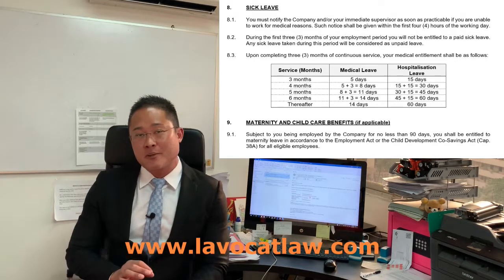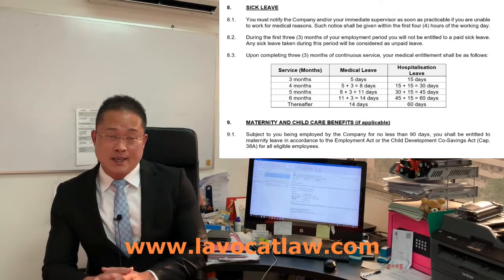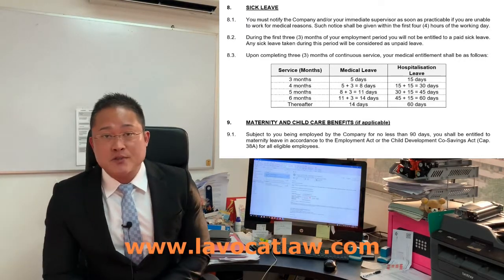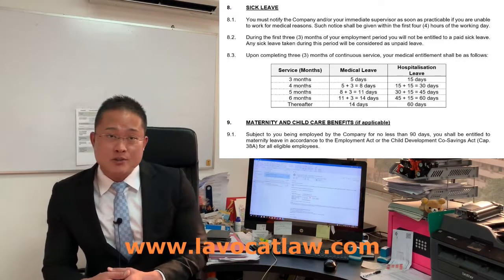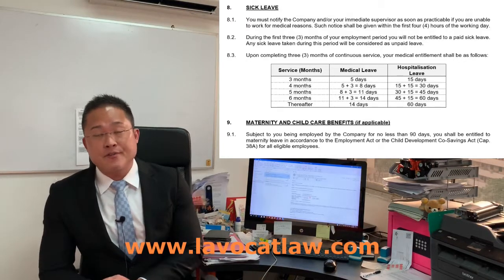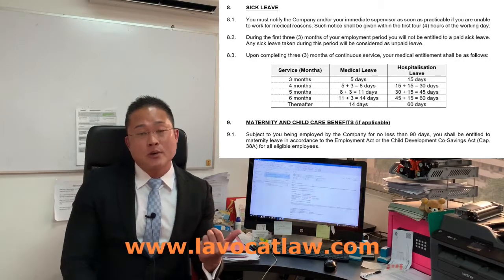How to draft an employment agreement Part 3 - annual leave, sick leave and maternity leave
This video discusses how to draft clauses relating to annual leave, sick leave and maternity leave

Nothing on this channel constitutes legal advice or gives rise to a solicitor/client relationship. Specialist legal advice should be taken in relation to specific circumstances. The contents of this channel are for general information purposes only. Whilst we endeavour to ensure that the information on this site is correct, no warranty, express or implied, is given as to its accuracy and we do not accept any liability for error or omission. We shall not be liable for any damage (including, without limitation, damage for loss of business or loss of profits) arising in contract, tort or otherwise from the use of, or inability to use, this channel or any material contained in it, or from any action or decision taken as a result of using this site or any such material.